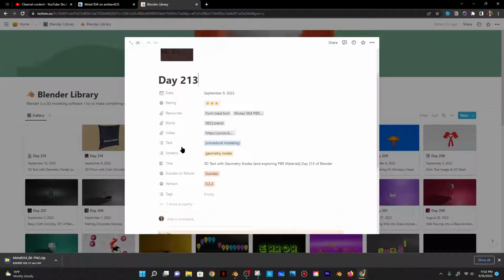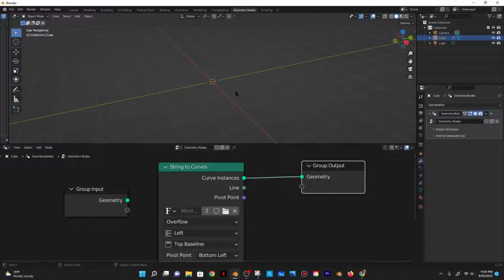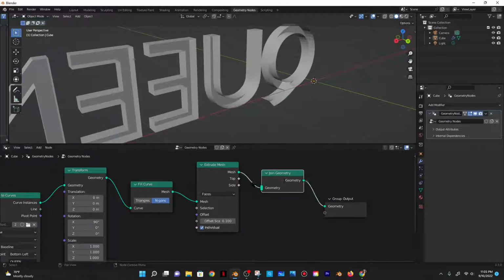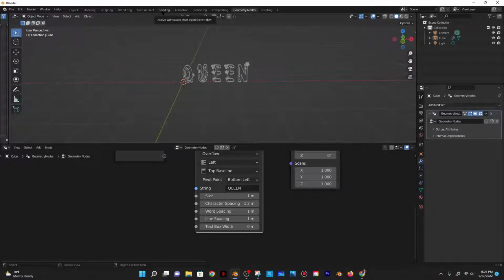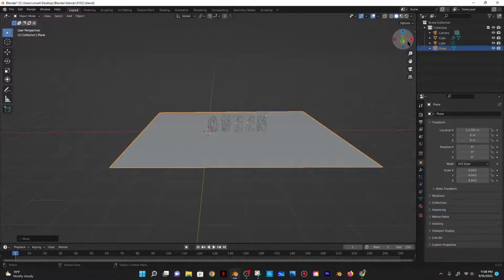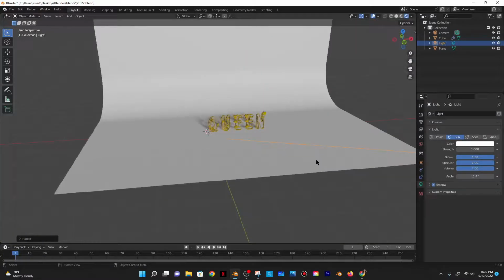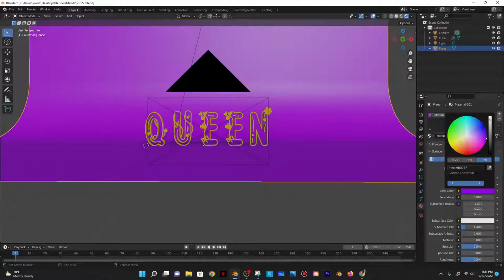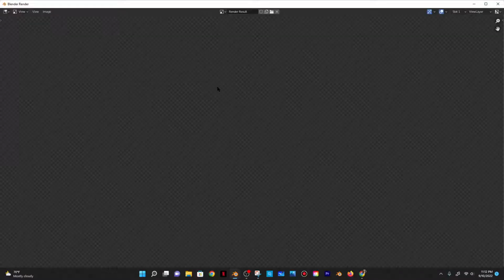3D Text with Geometry Nodes & PBR Material| Day 215 of Blender